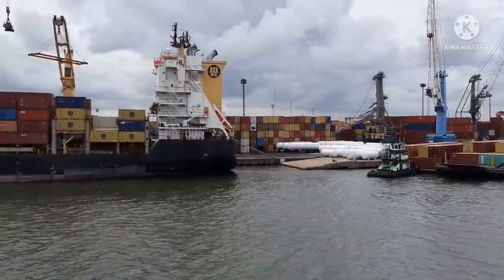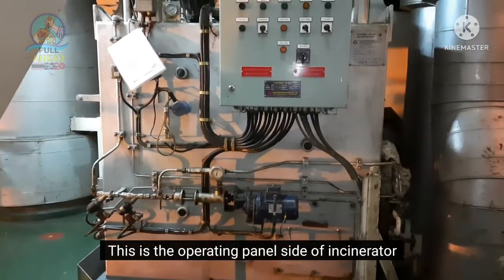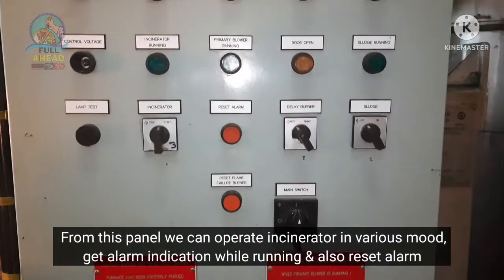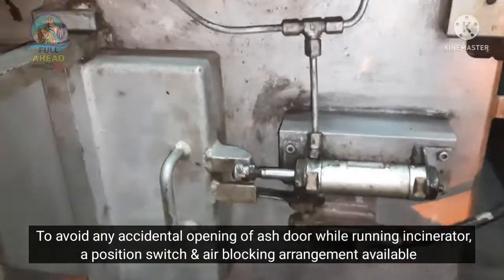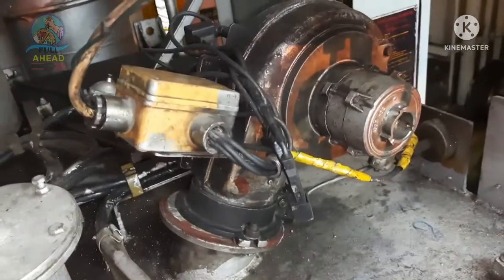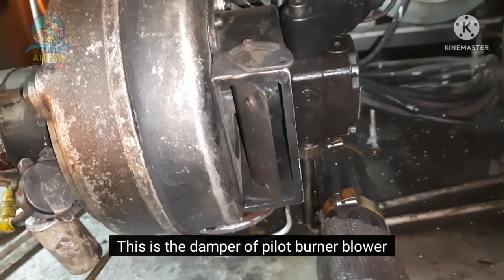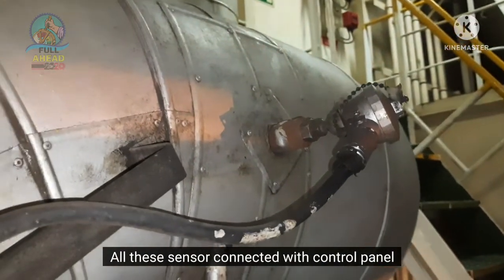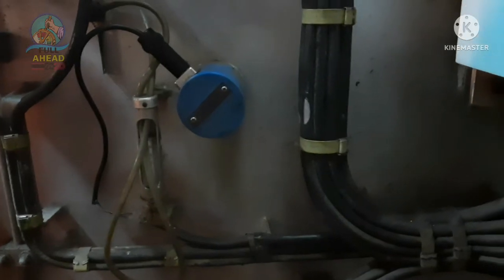Incinerator Familiarization & Pilot Burner Troubleshooting || বাংলায় শিখি Marine Engineering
Special thanks to ST ILHAAM engineering team.

Content Prepared by : C/E Abdullah Al Masud